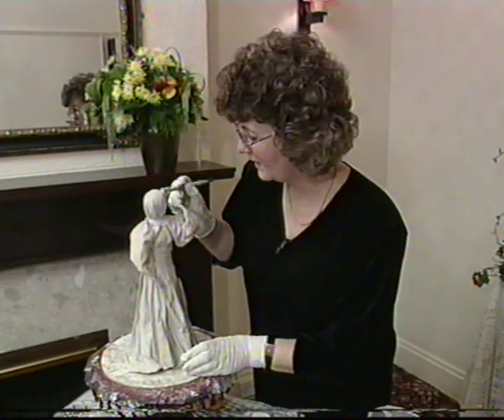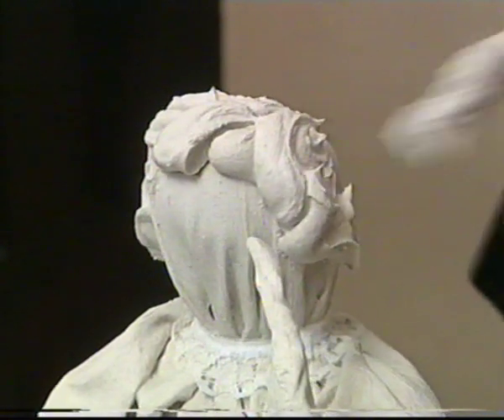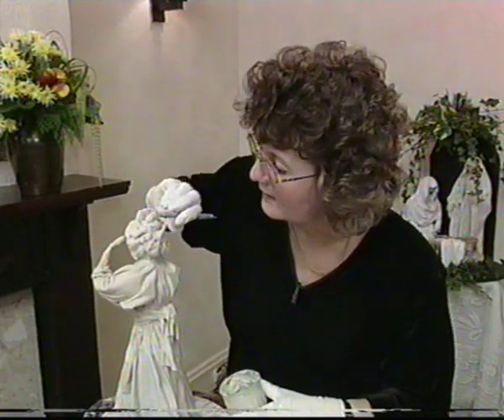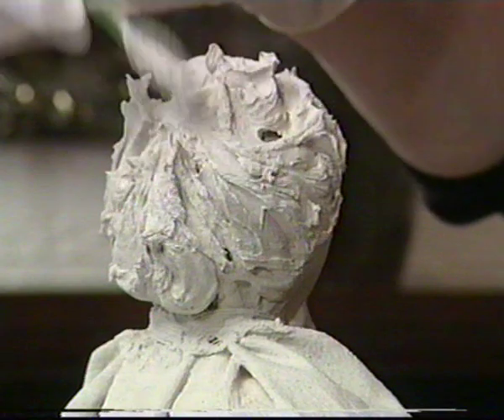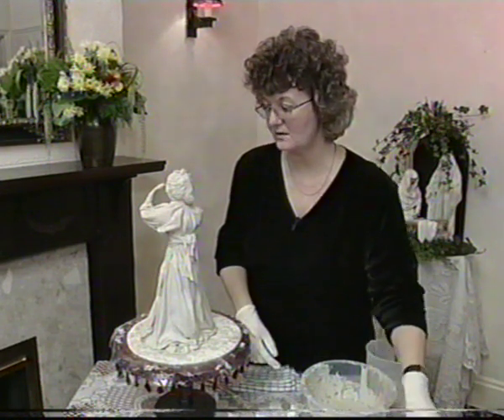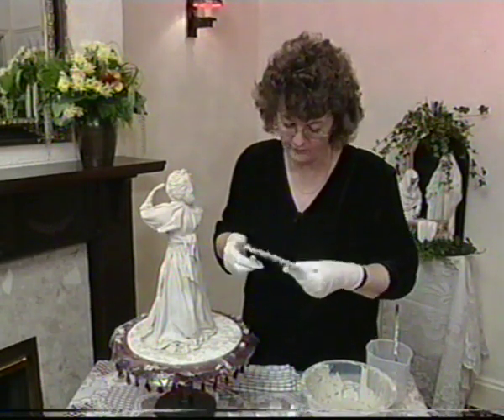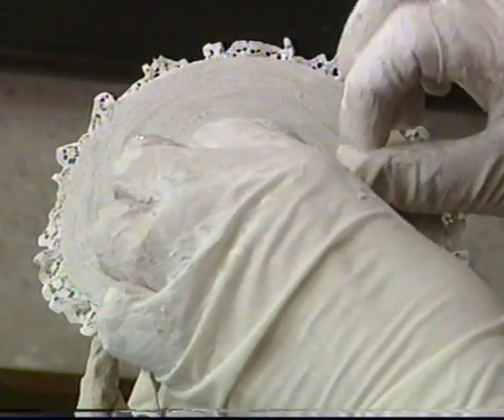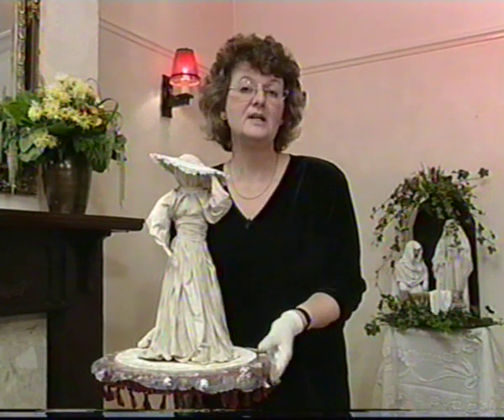Creative Cloth Sculpture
Creating hair and hat for Victorian Lady